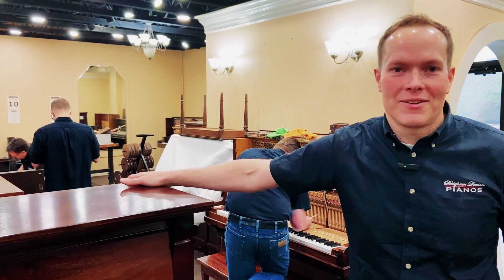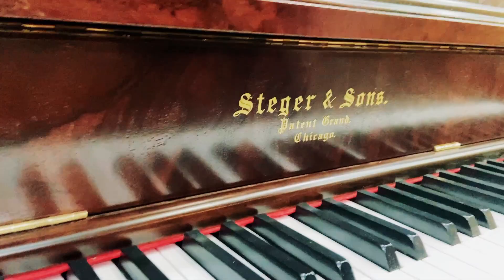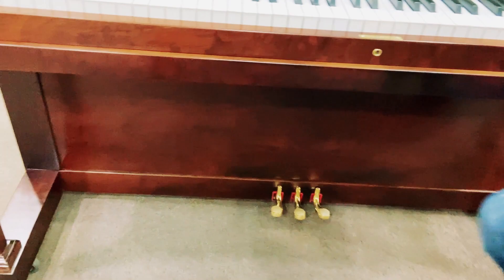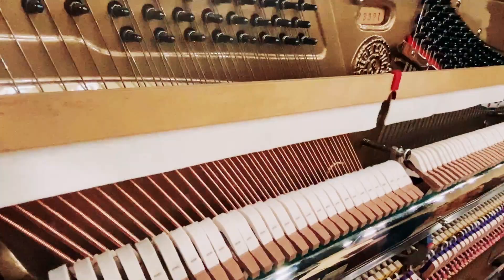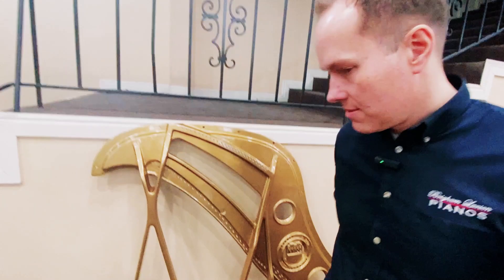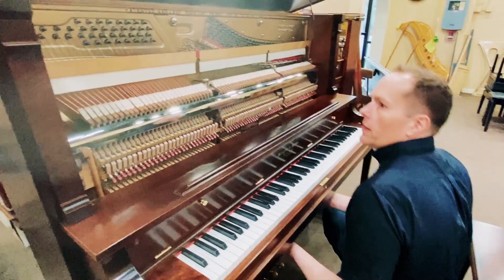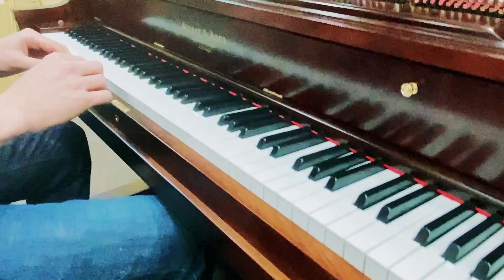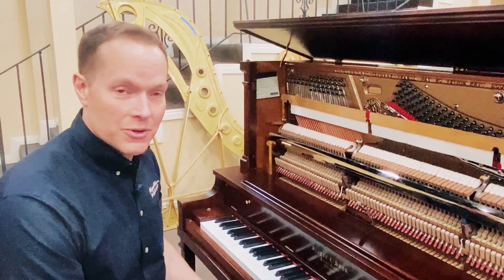After Restoration: Steger & Sons Full Rebuild